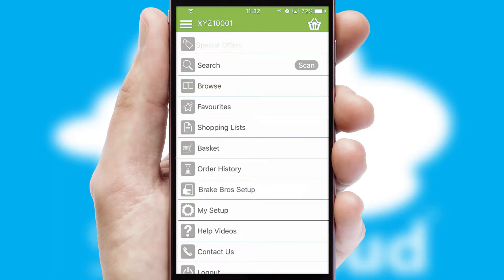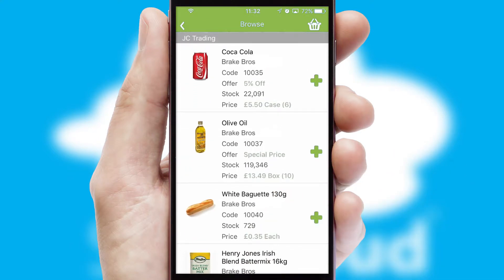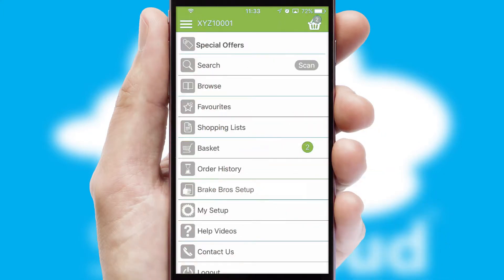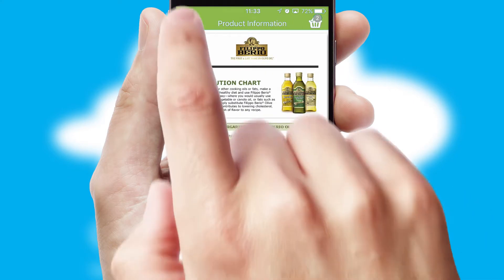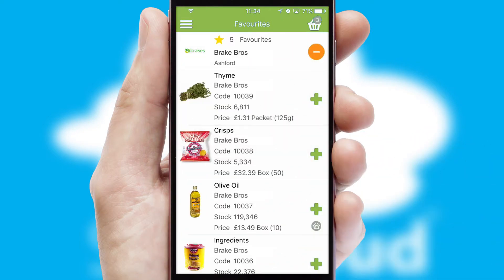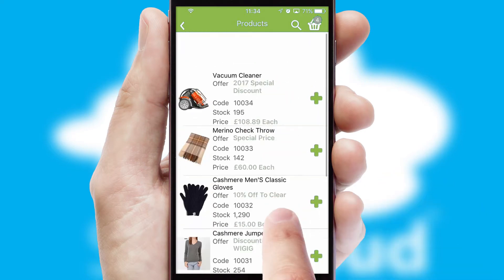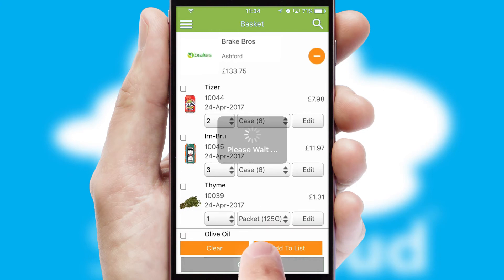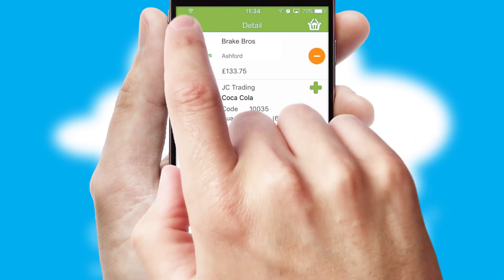Brake Bros Foodservice - Mobile App Preview - BRA355W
This is a preview of what a mobile ordering app designed for Brake Bros Foodservice and powered by SwiftCloud could look like. This video has been prepared specifically for the team at Brake Bros Foodservice and not for general marketing purposes.